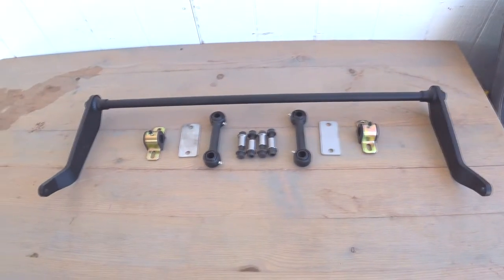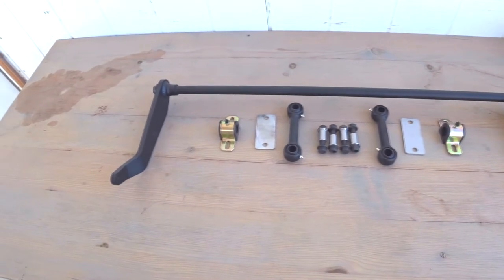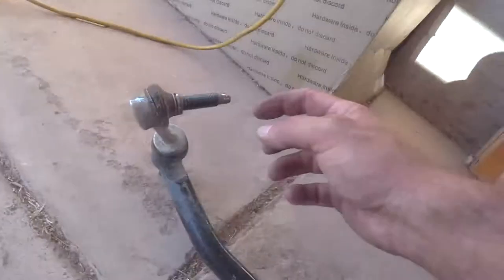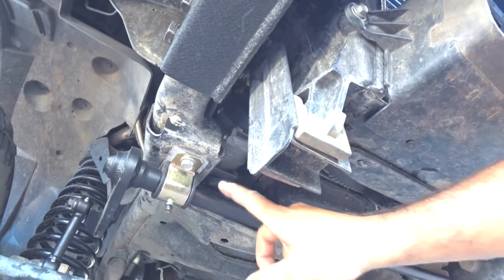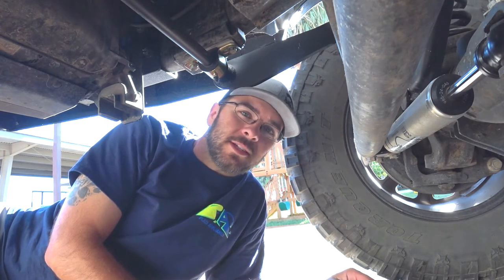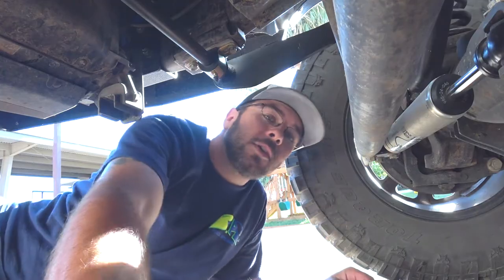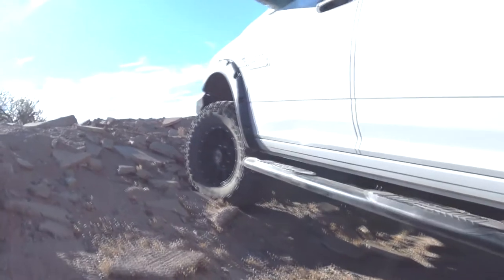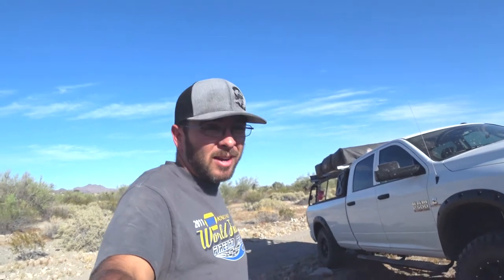Thuren Fab Active Rate Sway Bar Install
As I said in my other suspension video, this is a modular system. I decided to swap out the factory sway bar setup for a torsion sway bar from Thuren Fabrication. In all honesty this was a fairly simple task. I hear it works well with the whole suspension setup to add a better ride and more travel. I haven't really had a chance to test it out yet but so far it seems like a slight improvement over the factory sway bar. I am hoping to run it through its paces in the coming weeks as we have a four state road trip / overlanding trip coming up real soon. I will probably do a follow up video to let you know if I feel like this was money well spent or not. If nothing else, it looks cool.